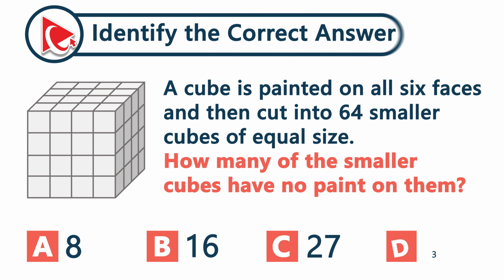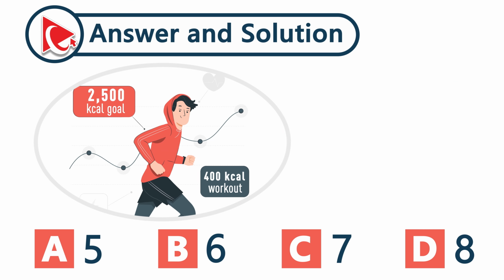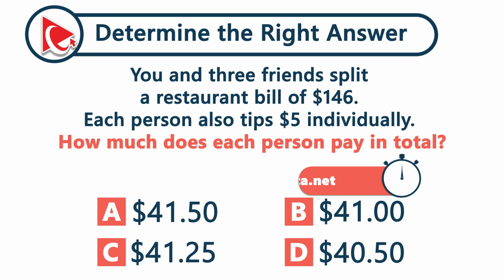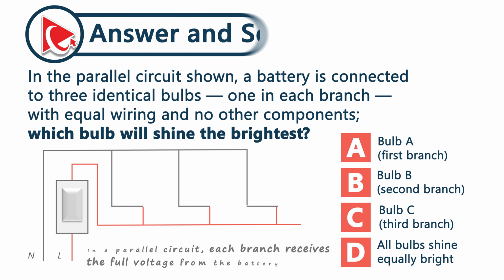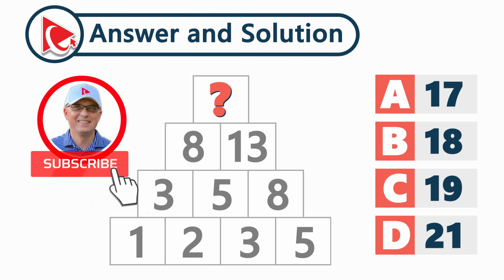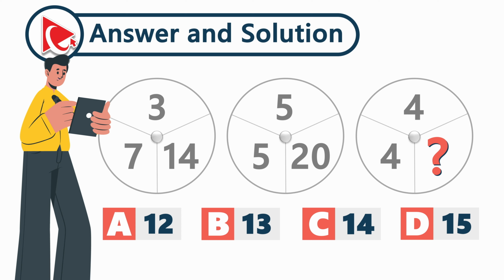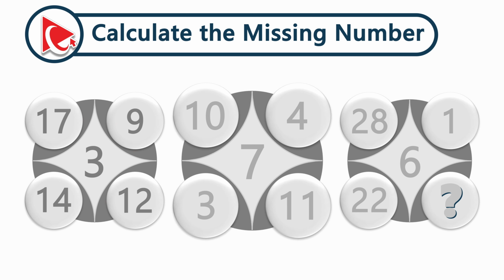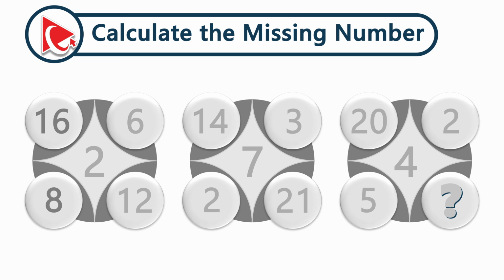HOW TO PASS MACHINE OPERATOR TEST | CNC & HEAVY EQUIPMENT JOBS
Looking to land a machine operator job? Whether you’re applying for a CNC machine operator, heavy equipment operator, or production machine operator role, passing the hiring assessment test is essential.

In this video, we cover real machine operator test questions and answers to help you succeed. You’ll learn what to expect in machine operator job assessments, how to prepare for CNC operator tests, and tips for writing a strong machine operator resume that stands out to employers.

We’ll also explain the machine operator job description, key skills employers look for, and how you can improve your chances of getting hired for machine operator jobs near me. From packaging machine operator to press machine operator, this guide will help you understand the role, training, and career opportunities — including insights on machine operator salary for both entry-level and experienced positions.

Whether you’re starting your career or looking to upgrade your skills, this video is your complete machine operator training and test prep guide.

👉 Watch now to gain the confidence you need to pass your hiring assessment and land the job you want!

We’ll walk through real practice questions and answers covering mechanical reasoning, problem-solving, attention to detail, and workplace safety. You’ll learn how to approach common test formats, avoid mistakes, and boost your confidence before test day.

Whether you’re applying to manufacturing, logistics, or warehouse jobs, this video will help you pass your machine operator test and move one step closer to landing the job.

👉 Watch until the end to get the full advantage of practice questions and key insights that employers look for.